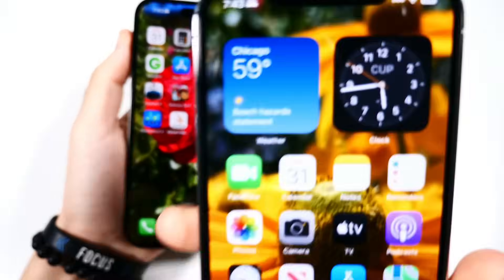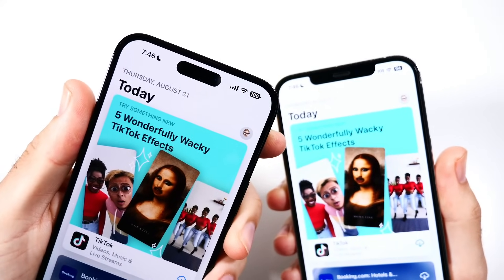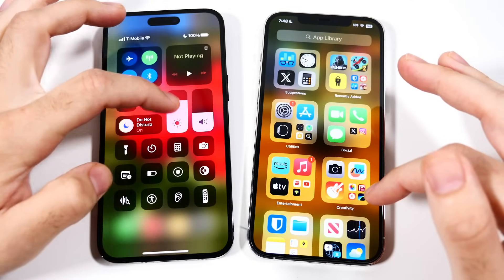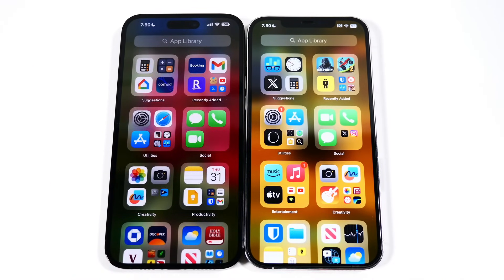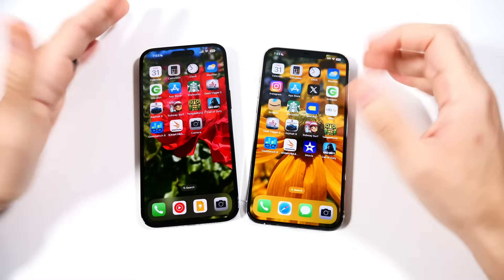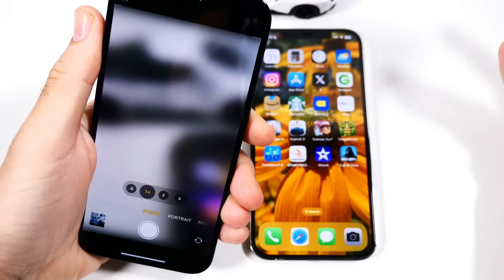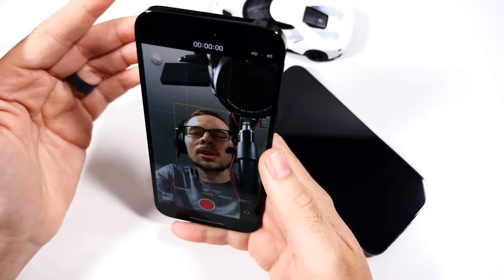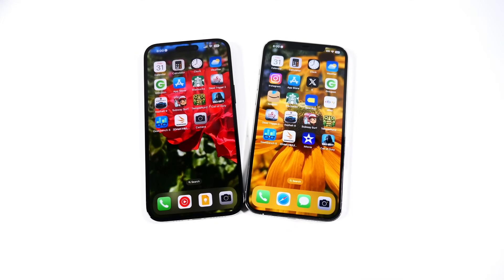iPhone 14 Pro Max vs iPhone 12 Pro Max 1 Year Later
iPhone 14 Pro Max vs iPhone 12 Pro Max 1 Year Later - Hello all and welcome to my 3-year later comparison between Apple iPhone 14 Pro Max and iPhone 12 Pro Max in this episode, I will share with you my comparison between both iPhones and thoughts after 1 year of having both side by side. iPhone 14 Pro Max features a 6.7" Super Retina XDR OLED Promotion Display (2000 nits peak), 12MP Triple camera with cinematic video, Apple A16 Bionic chip, 6GB of RAM, and 4323 mAH battery. Apple iPhone 12 Pro Max features a 6.7" Super Retina XDR OLED Display (1200 nits peak) 12MP Triple camera with telephoto, ultrawide, and 4K60 video on front and rear, an Apple A14 Bionic chip, 6GB of RAM, and 3687 mAH battery. Both iPhones feature iOS 16.6. If you have either one of these iPhones or did the upgrade to iPhone 14 Pro Max, please consider sharing your experience with the community down below in the comment section of this video!

iPhone 14 Pro Max

iPhone 12 Pro Max